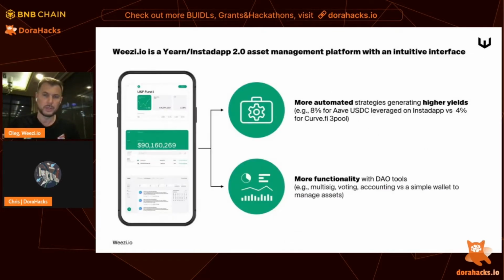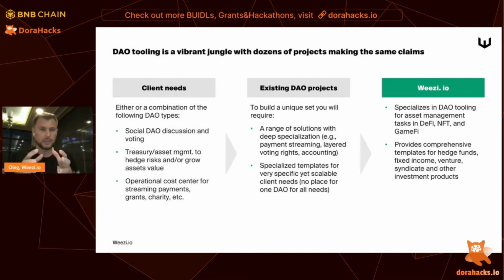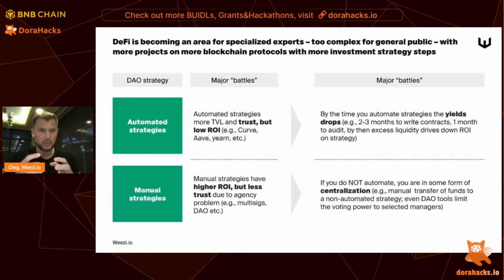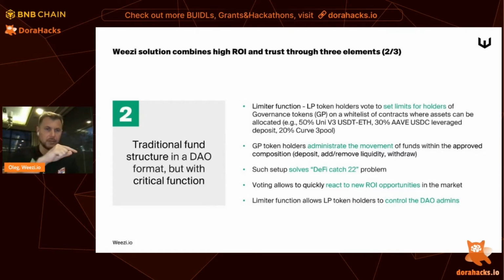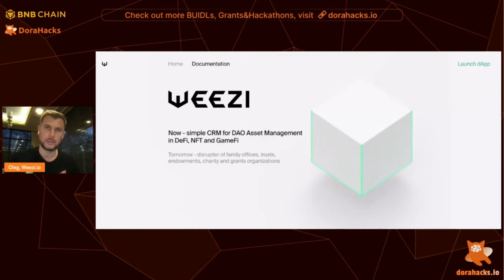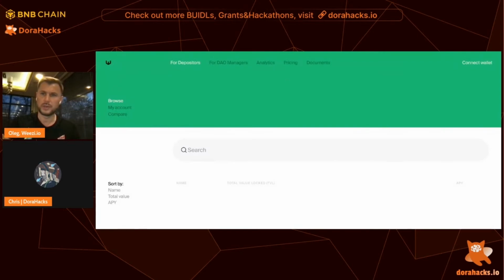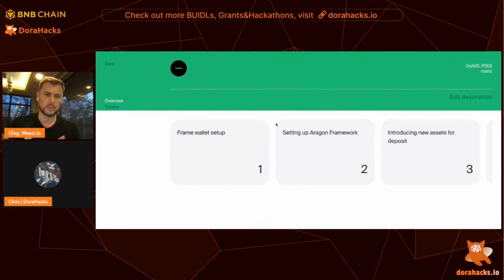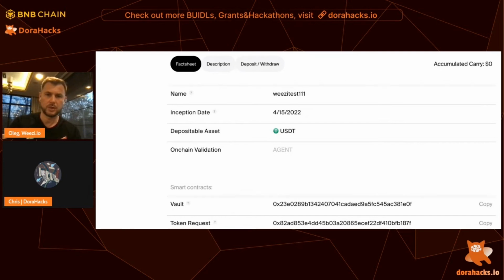WEEZI.Simple CRM platform for DAO asset management in DeFi, NFT, and GameFi.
0:00 About Weezi
0:15 At Weezi.iowe are building a supermarket of all on-chain investment strategies
0:23 Weezi.io is a Yearn/Instadapp 2.0 asset management platform with an intuitive interface
1:14 Weezi.io implements DAO tooling into DeFi market
1:43 DAO tooling is a vibrant jungle with dozens of projects making the same claims
3:30 DeFi is becoming an area for specialized experts – too complex for general public – with more projects on more blockchain protocols with more investment strategy steps
5:31 Weezi solution combines high ROI and trust through three elements
6:11 Weezi solution combines high ROI and trust through three elements (1/3)
7:08 Weezi solution combines high ROI and trust through three elements (2/3)
8:25 Weezi solution combines high ROI and trust through three elements (3/3)
9:08 The platform demonstration